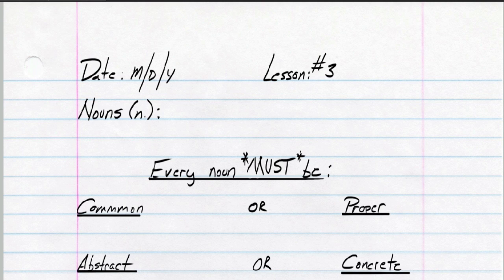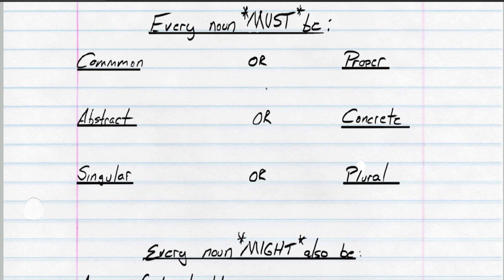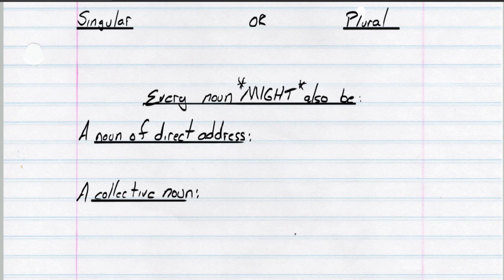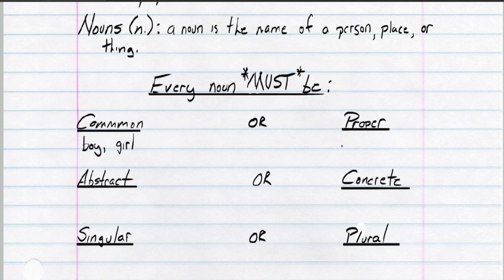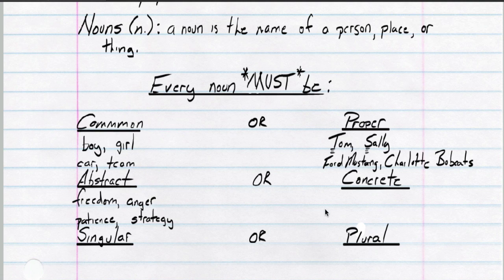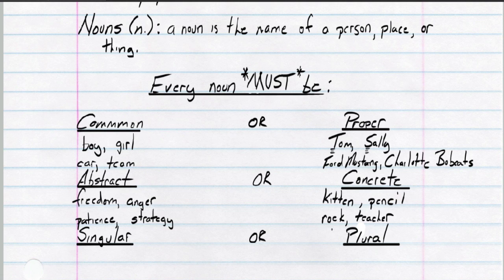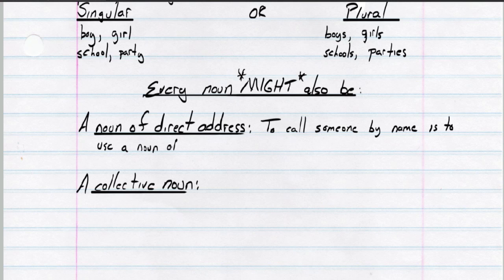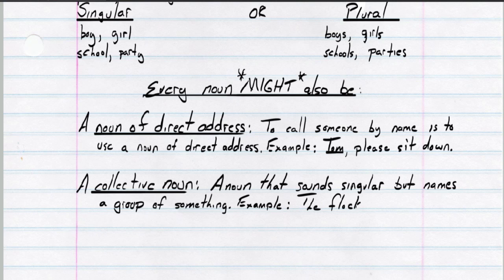Grammar Lesson 3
OptimizeYourTeaching.com presents NOUNS in grammar lesson 3. This lesson includes a definition and examples of all the different types of nouns.